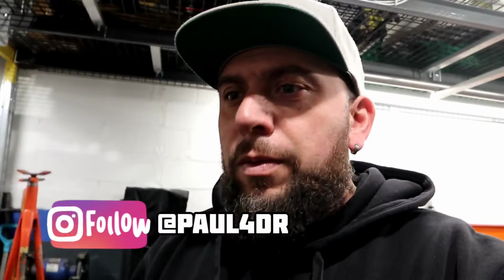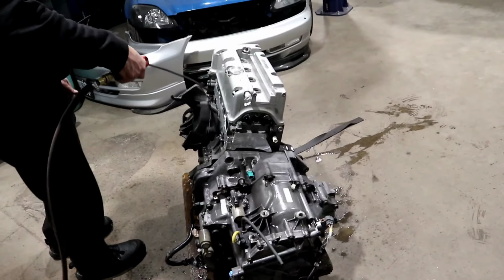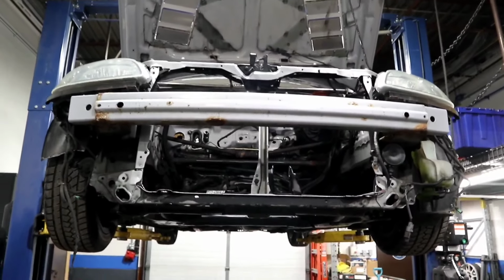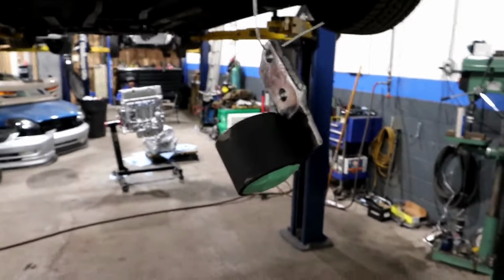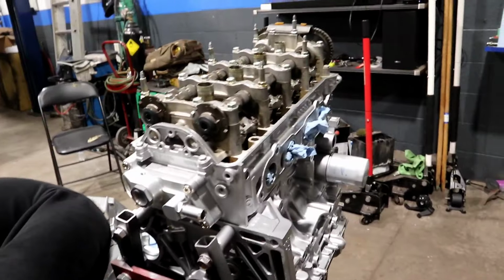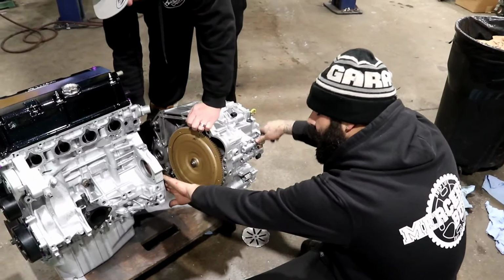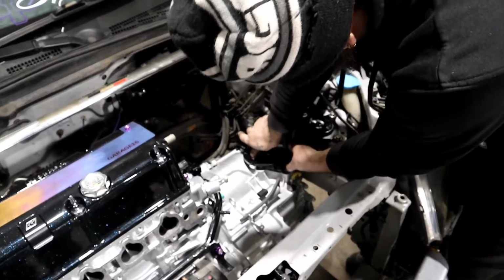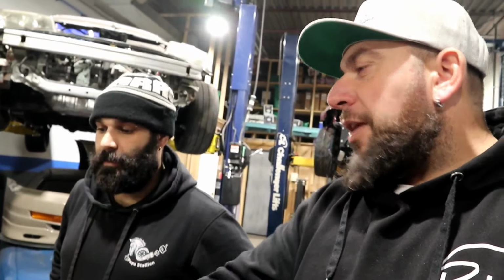k20 Tip tronic Kswap is in and fresh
⬇️AMAZON PARTS⬇️

SHOPS/MEDIA

Advertising program designed to provide means for sites to earn advertising fees by advertising and linking to Amazon.com